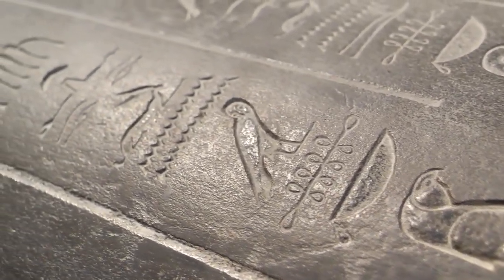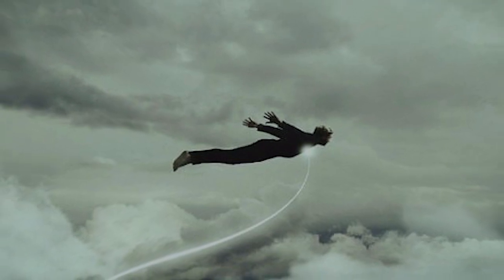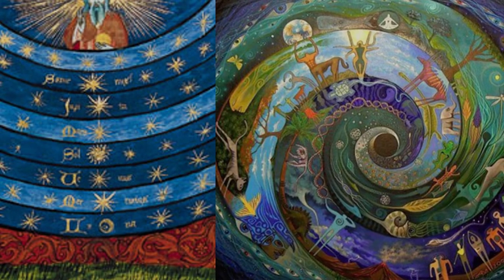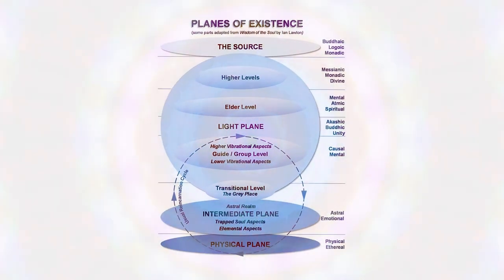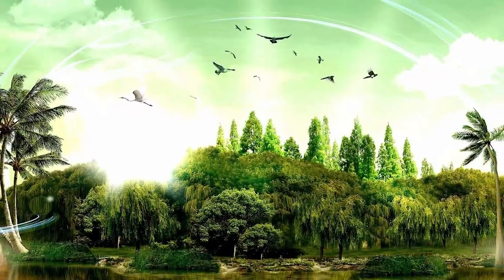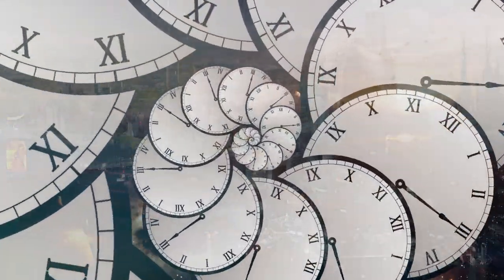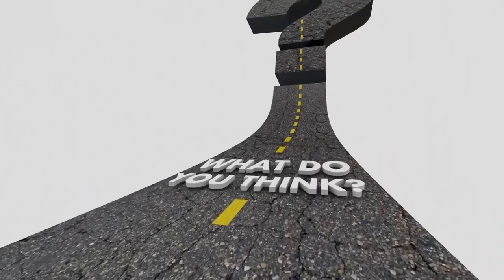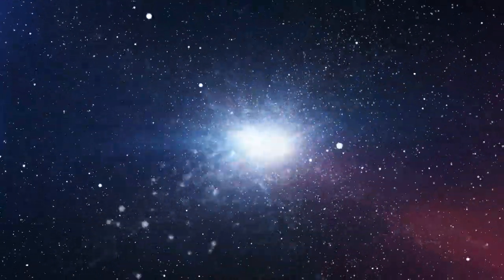The Science Of Astral Projection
We are going to discuss an idea that is centuries old and drives many to believe with certainty in the existence of life after death. This idea is currently known as Astral Projection where a person is able to leave their physical body at will and take a tour of the entire universe without any physical restrictions!

Alright, so what is this Astral Projection business all about? Let’s take a look at some different points of view, namely, the Esoteric view and the current Scientific view to gain a better understanding of this phenomenon.

The Esoteric View:
For many, Astral projection (or astral travel) and the out-of-body experience (OBE) are often considered to be the same. However, Astral projection is a type of OBE that is intentional rather than involuntary. It assumes the existence of a soul or consciousness called an "astral body" that is separate from the physical body and is capable of traveling outside the physical body throughout the universe. Both astral projection and out-of-body experiences can occur with varying levels of awareness since this kind of projection of one’s soul or consciousness is believed to occur naturally and usually without awareness while sleeping. The complete aware experience of astral projection though can also be achieved through meditation, relaxation, and hypnosis. This implies that the terms “astral projection” or “astral travel” can be used to refer explicitly to the experience of leaving the confines of bodily consciousness, allowing one to travel inter-dimensionally. The projector is always connected to their physical body through something called a “Silver Cord” which can extend indefinitely but always keeps the person attached and brings them back into their physical body. These ideas all fall into esotericism that can be described as a Western form of spirituality that stresses the importance of the effort to gain spiritual knowledge and confront the divine aspect of existence. The idea of astral travel is ancient and is seen to occur across multiple cultures throughout histories such as the Egyptian culture, Christianity, Hinduism, Chinese teachings, and more.

Scientific View:
In terms of the scientific understanding of this phenomenon, currently, we do not have any proof of whether these Astral planes really exist. The current research on this topic only relies on anecdotal records of people that are known to practice astral projection because we cannot measure whether a person’s soul or consciousness really leaves or enters the body. Since no evidence of consciousness is seen to exist independent of the physical processes in the brain, mainstream science usually rejects the idea of Astral Projection as proposed by its proponents and practitioners.

In order to test the validity of some of the claims made by Astral Projection proponents, scientists have run some simple experiments in the past. For example, In 1978, a practitioner of Astral Projection, Ingo Swann, provided a test of his alleged ability to astral travel to Jupiter and observe details of the planet. Actual findings and information were later compared to Swann's claimed observations; according to an evaluation by James Randi, Swann's accuracy was "unconvincing and unimpressive" with an overall score of 37 percent. This made Arthur W. Wiggins, a writer on such topics, conclude that astral travel could be an illusion that looks to neuroanatomy, human belief, imagination, and prior knowledge to provide prosaic explanations for those claiming to experience it.